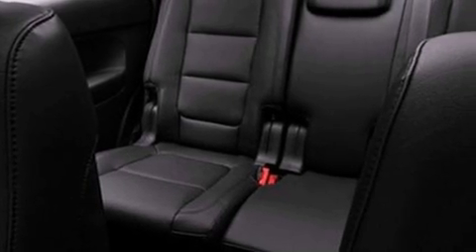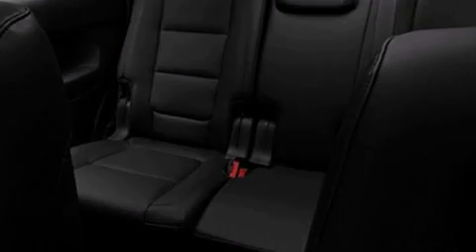2012 Ford Explorer Paramus NJ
We have been honored to serve the Paramus NJ area , we promise that your experience at our dealership will exceed your expectations !

 Year : 2012
 Make : Ford
 Model : Explorer
 Engine : 3.5L V6 24V MPFI DOHC
 Trans . : 6-SPEED AUTOMATIC
 Exterior : BLACK
 Miles : 11

 Stock : 12PT811

 Paramus Ford, Inc.